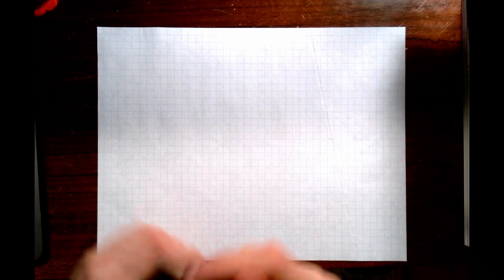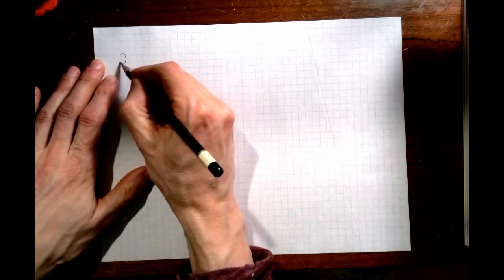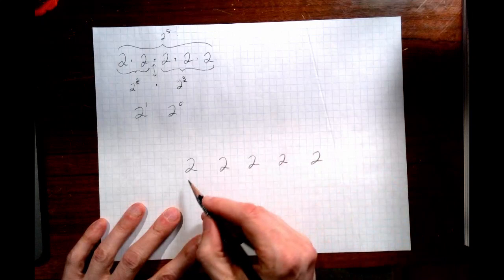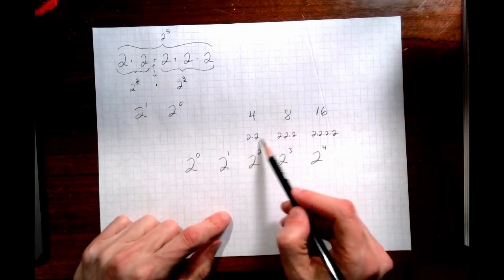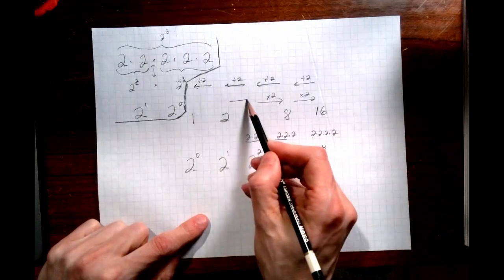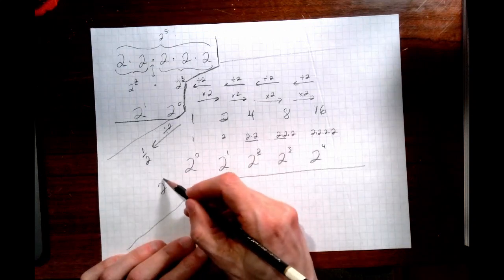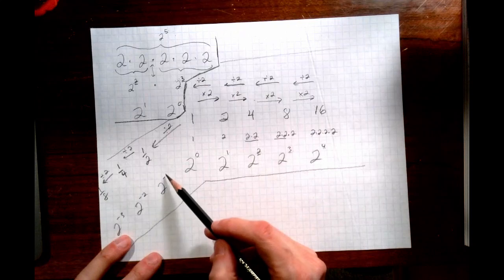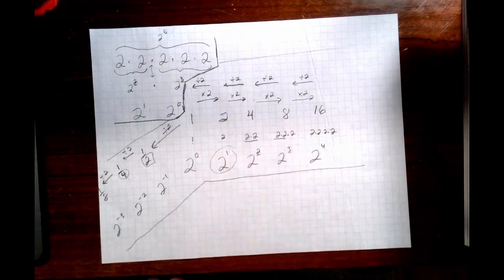Zero Exponent, Power of One, and Negative Exponents From Scratch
Here we cook up the rules for zero exponents, raising something to the power of one, and raising something to a negative exponent, just using our understanding of what an exponent is. Don't memorize math. Understand it!